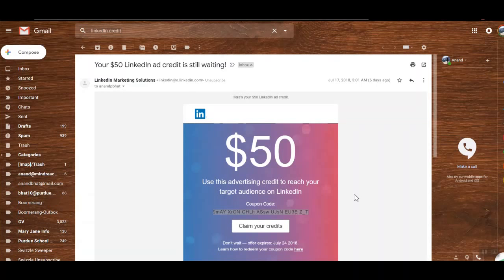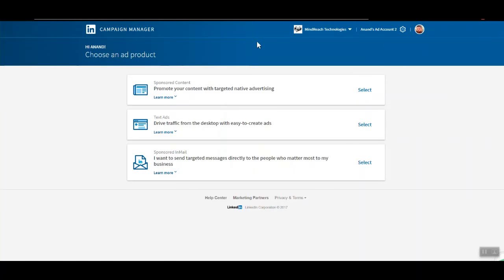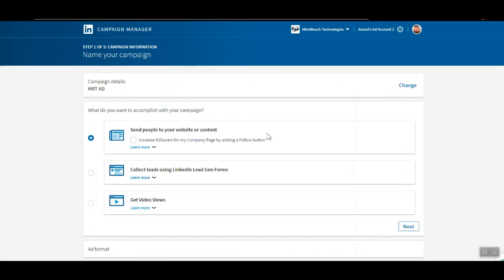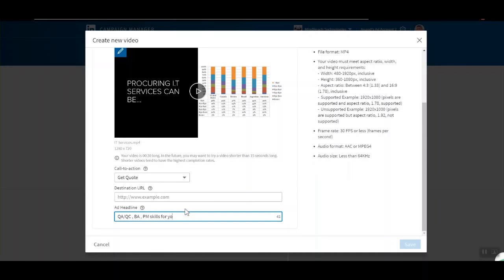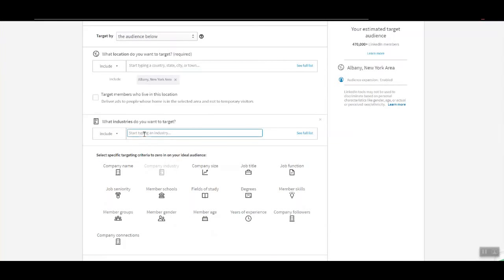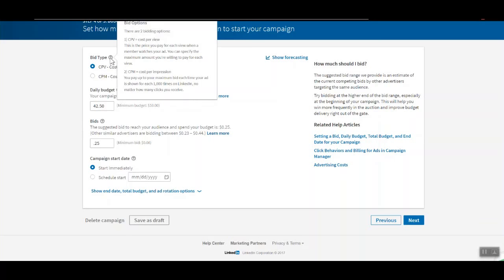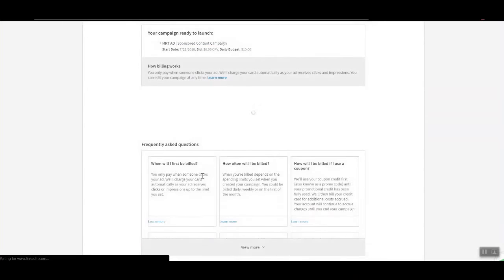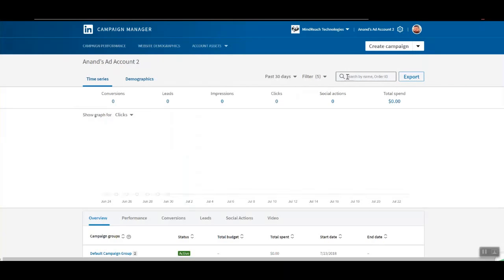How To Create a LinkedIn Campaign with your Promo Credit